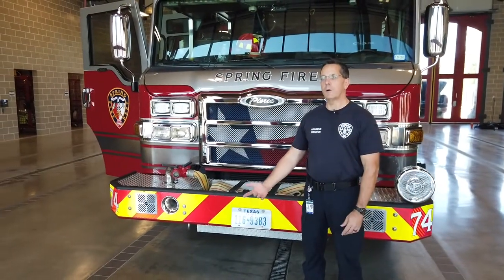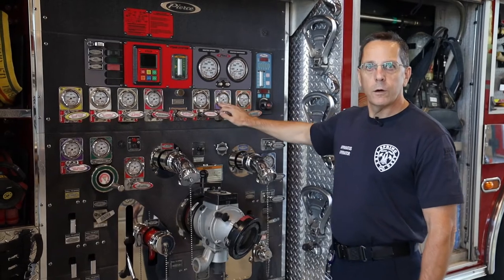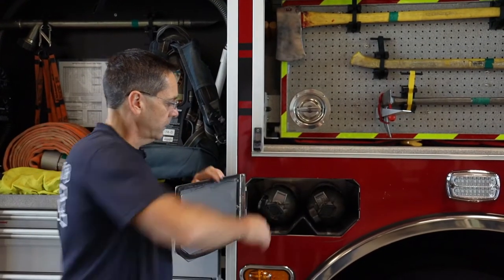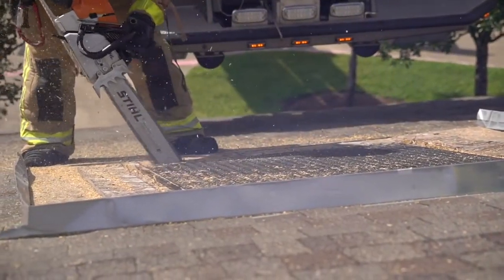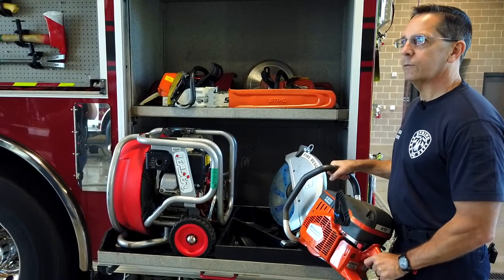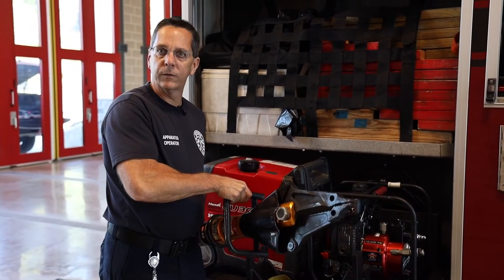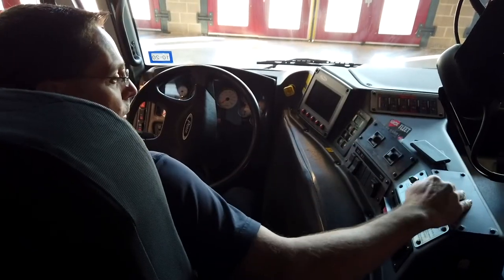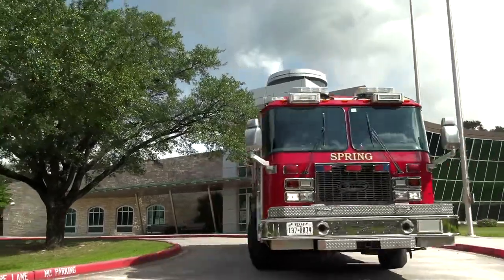Truck Thursday -- Spring Fire Engine Tour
For Truck Thursday, how about a video tour of a Spring Fire Engine?
AO Mark Hutchison shows how our fire engines help us get the job done.